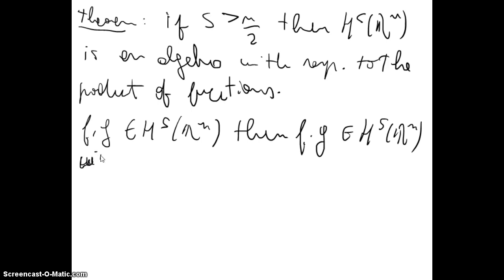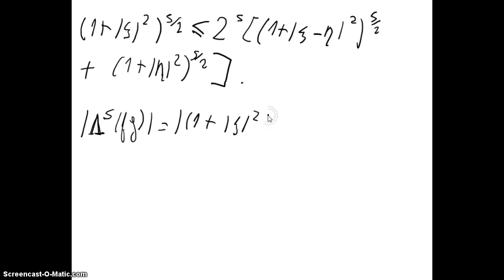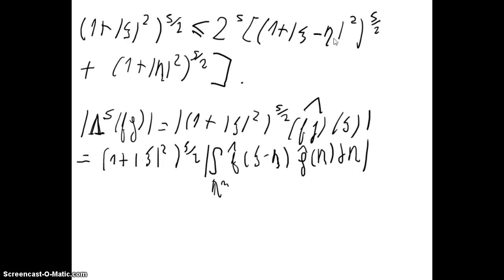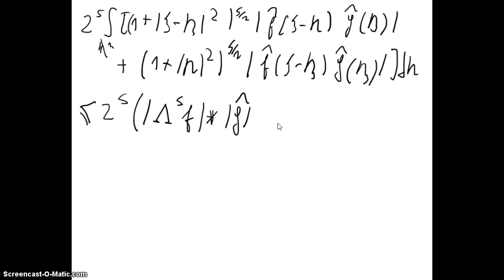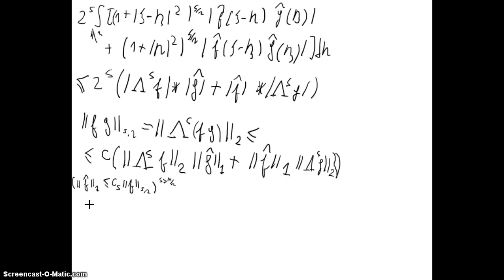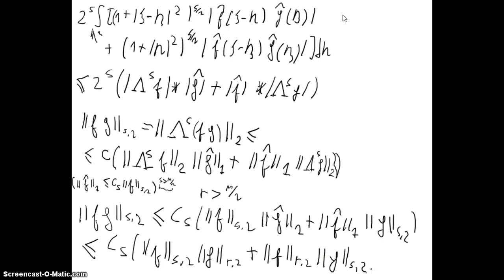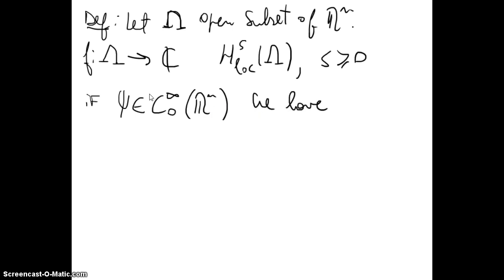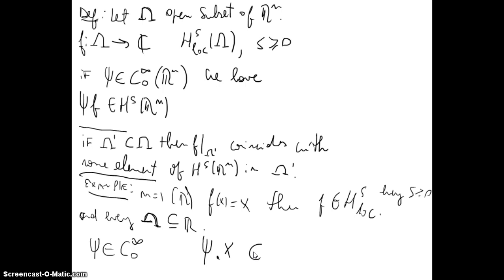Non linear dispersive equations - 36 Sobolev Algebra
Non linear dispersive equations - 36 Sobolev Algebra. Hs loc.